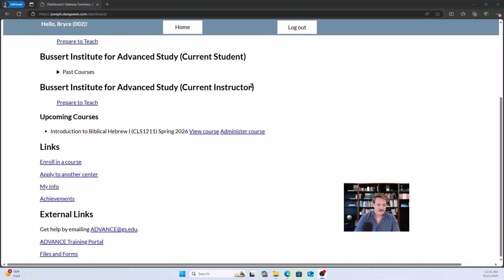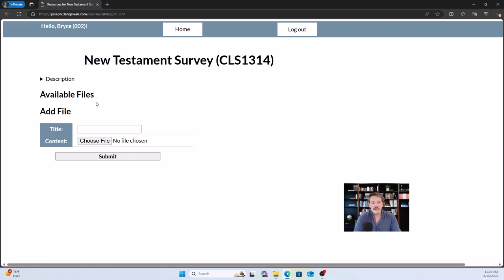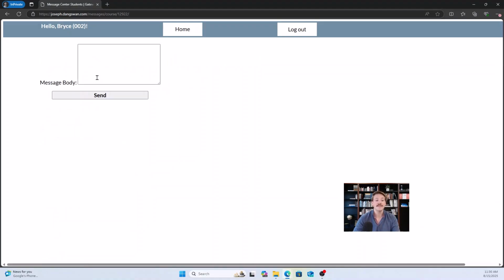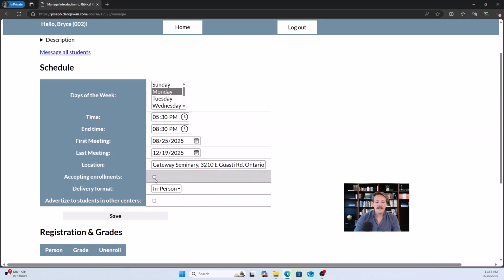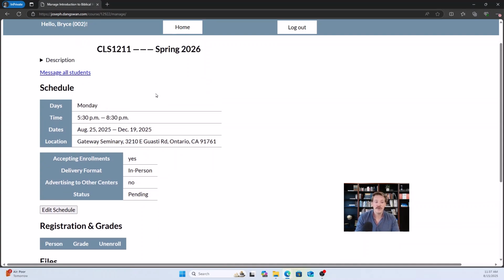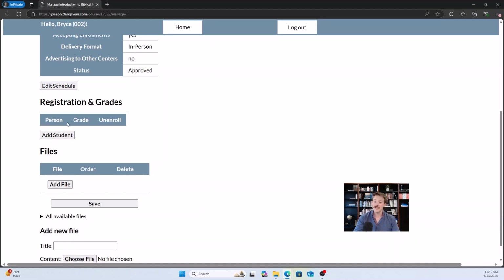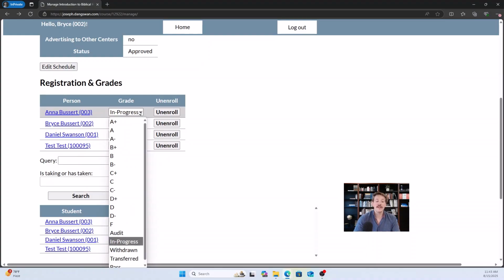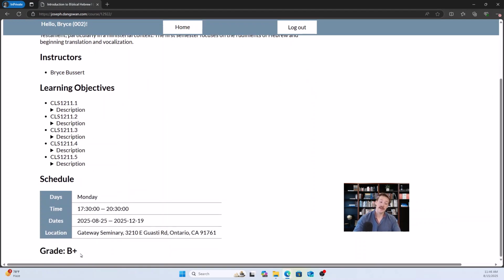JOSEPH Tutorial - Instructor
This video describes how to perform all of the functions within JOSEPH that are available to instructors. For general instructions, see an earlier video. For written instructions, view the final section of the ADVANCE Local Center Operations Manual.

To skip to portions of the video, see video chapters below:

00:00 Introduction
00:51 Prepare to Teach
05:11 Finding Your Classes
06:04 Administer Courses
06:20 Message Students
08:07 Set Course Schedule
09:56 Set Delivery Format
10:40 Available to Other Centers
12:07  Getting Course Approval
12:27 Downloading Syllabi Templates
13:05 Uploading Files
15:29 Enroll Students
18:21 Assign Grades
18:58 Unenroll Students
20:50 View Course
22:00 Closing